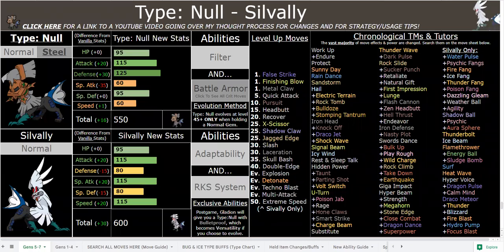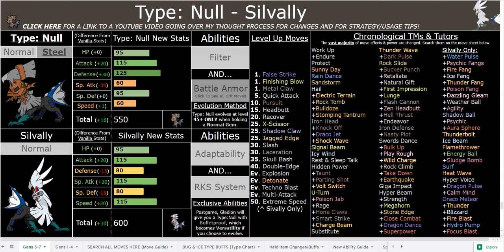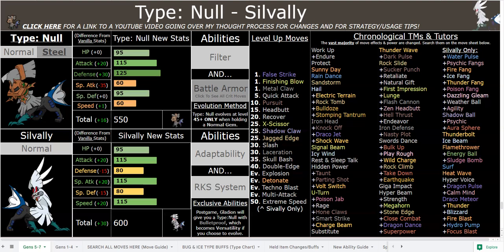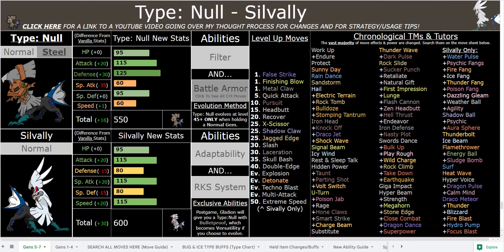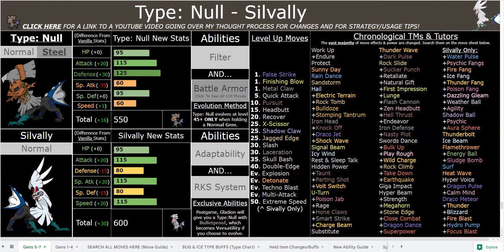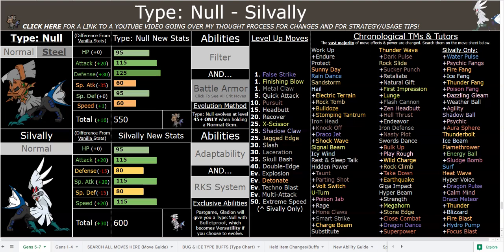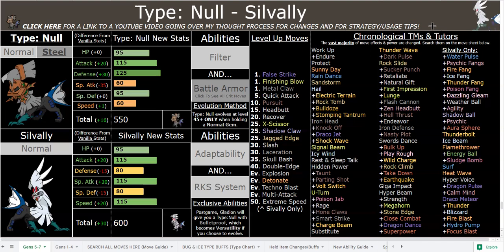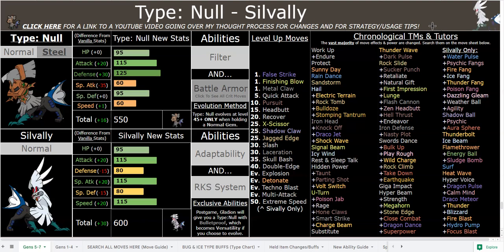How INCREDIBLE are Type: Null & Silvally in Pokemon Sweltering Sun ACTUALLY? (Ultra Sun ROM Hack)